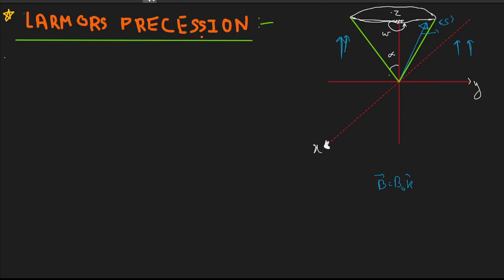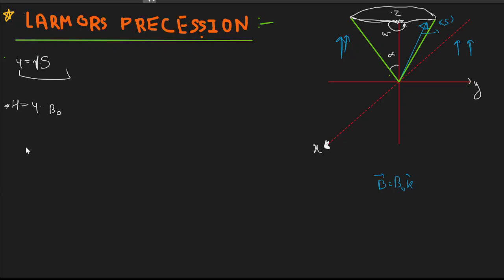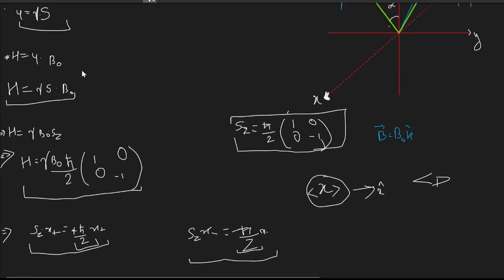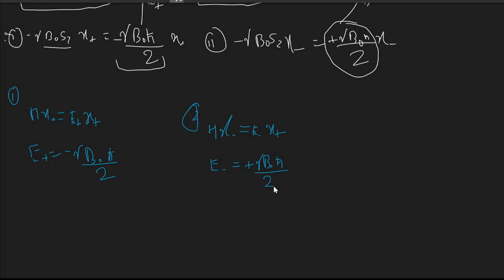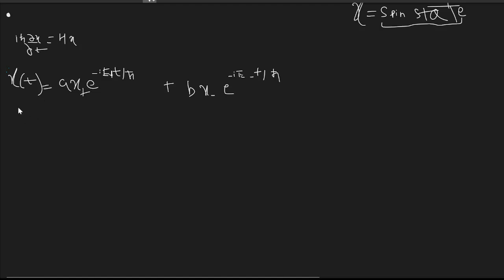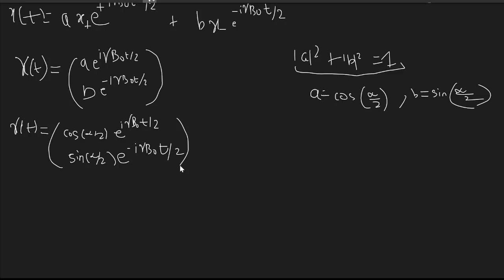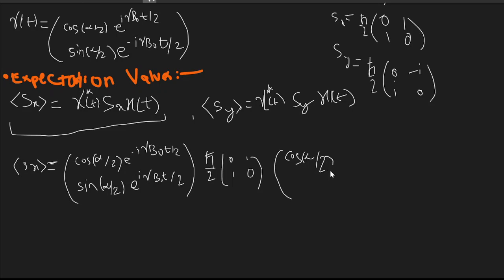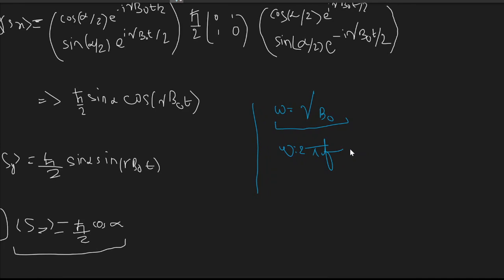Larmor Precession|| Spin States of Electron|| Full Explanation|| For Msc Bsc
Larmors Precession
quantum mechanics
quantum physics
Spin state
Larmor frequency
Spin of electron
quantum mechanics for msc
quantum mechanics for bsc